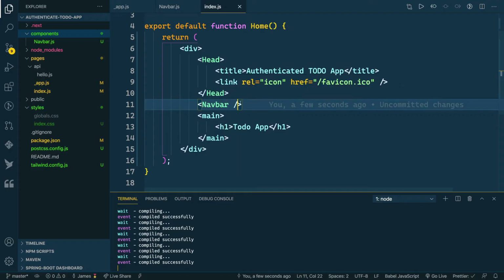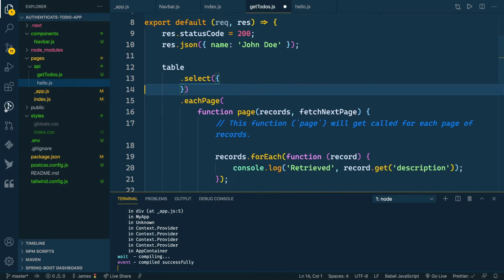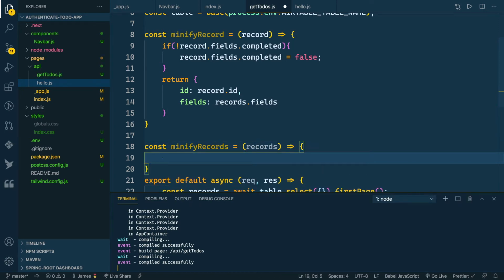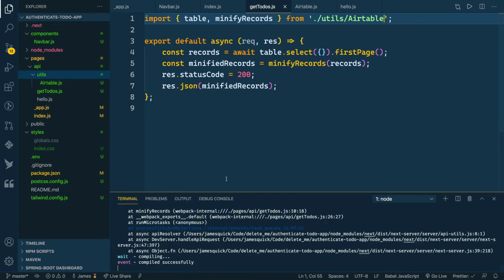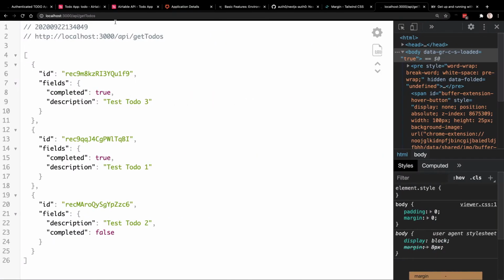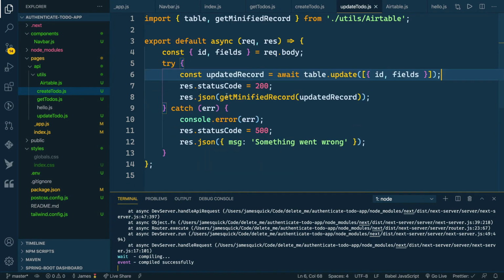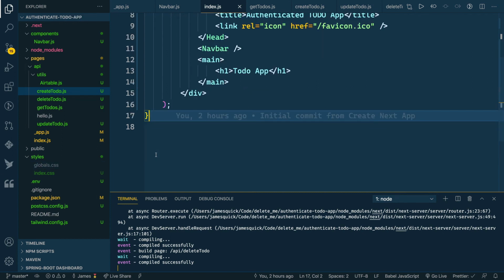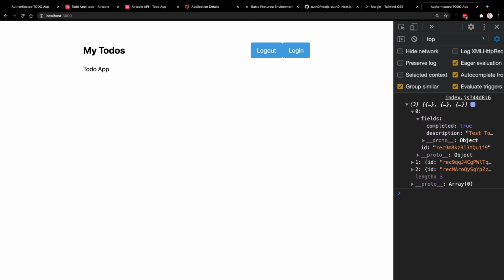Integrate Airtable with Next.js Serverless Functions - Fullstack Jamstack with Next.js (5)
Airtable is an amazing database to set up and use. After creating the database, now we can setup API Routes/Serverless functions in Next.js to interact with our Airtable data.

Build a Fullstack JAMstack application with Next.js, Airtable, Auth0, and Tailwind CSS. In this series, we are going to walk through building a Fullstack JAMstack application with Next.js from scratch. We’ll use Tailwind CSS for our styling, Airtable for our database, and add Auth0 for authentication.

- Build Fullstack applications with Next.js
- Use Tailwind CSS with Next.js
- Integrate Airtable in NextJS with API Routes/Serverless Functions
- React Context API in Next.js
- Authentication and Authorization in Next.js with Auth0
- Relevant Links